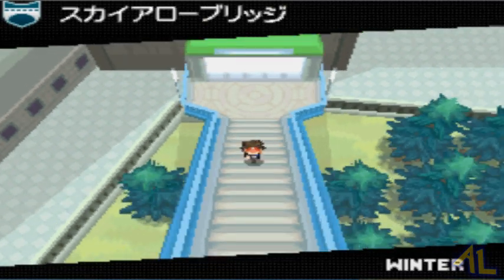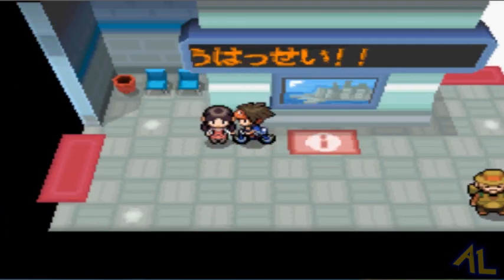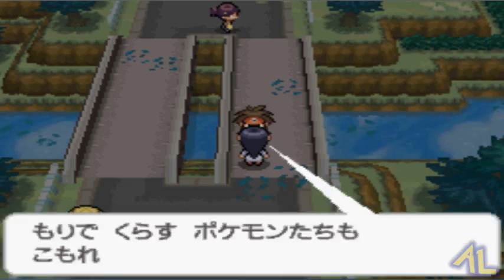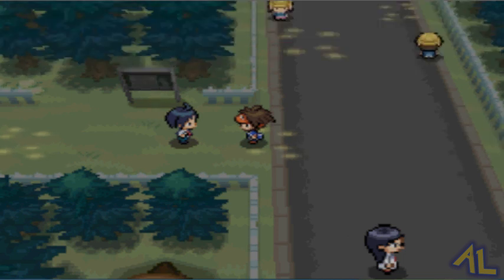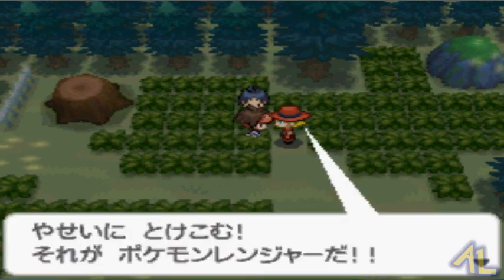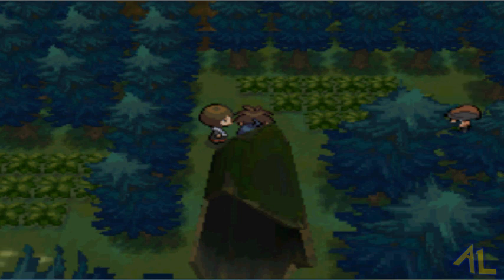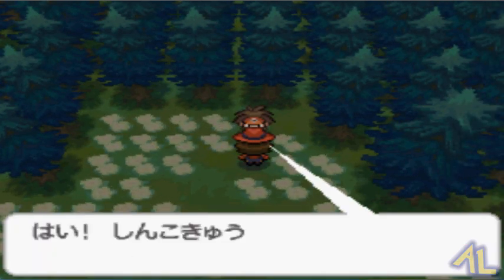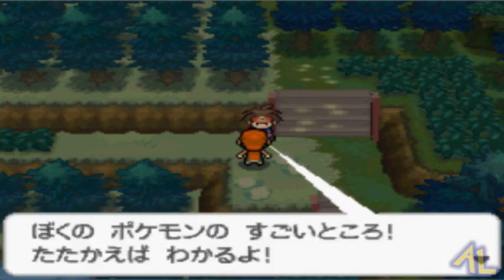Pokémon Black 2 - Part 52: Pinwheel Forest!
We go through the Pinwheel Forest with Cheren!